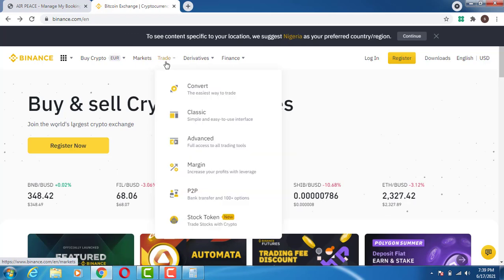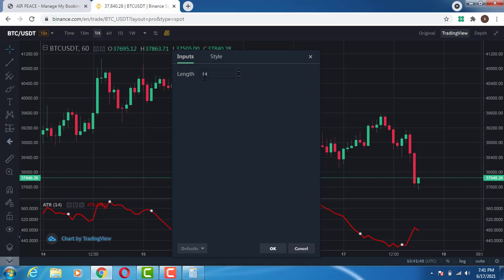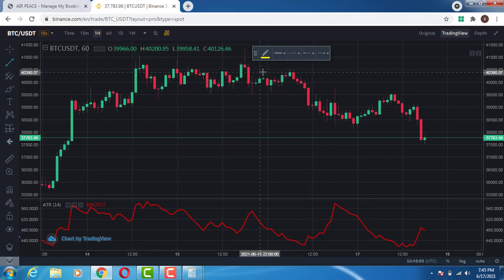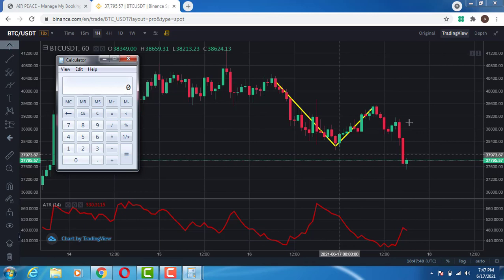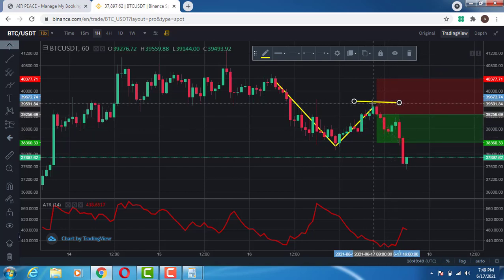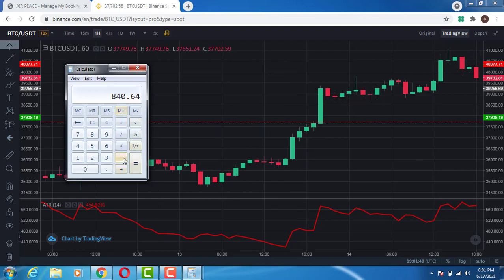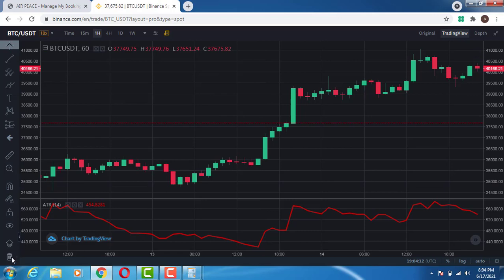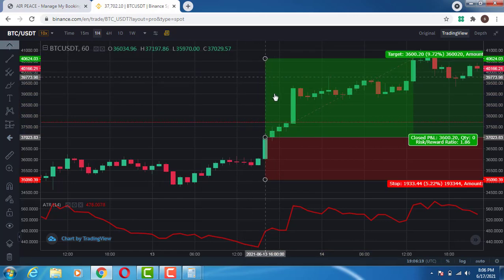ATR TRADING STRATEGY || HOW TO PLACE IDEAL STOP LOSS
1. what is atr indicator
2. how to use the atr indicator to place ideal stop loss
3. stop loss hunting.
4 atr trading strategy.
5 etc.